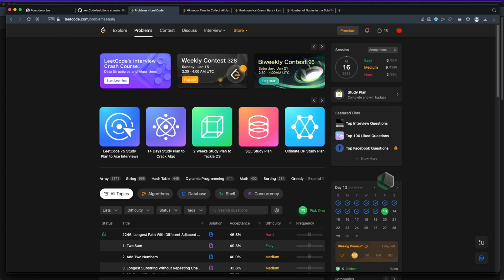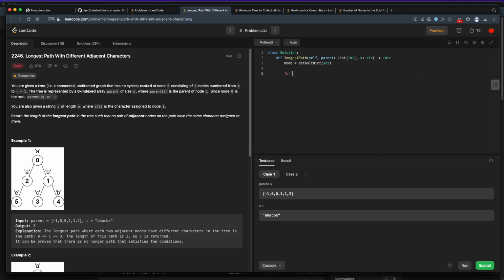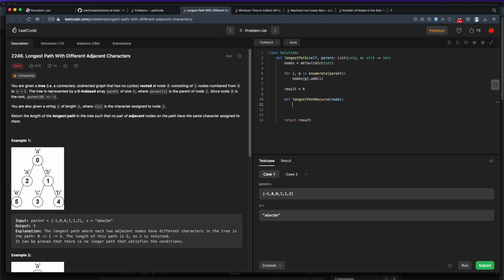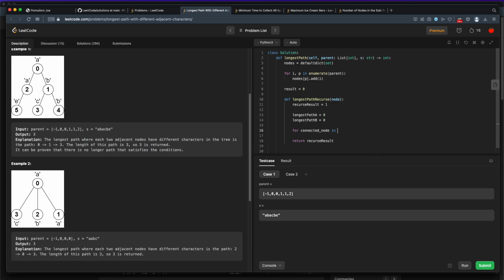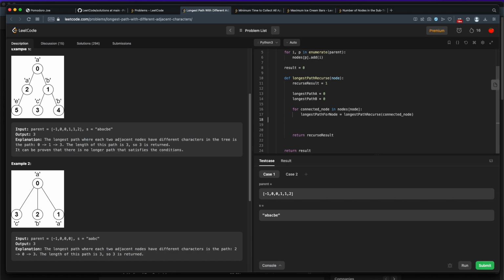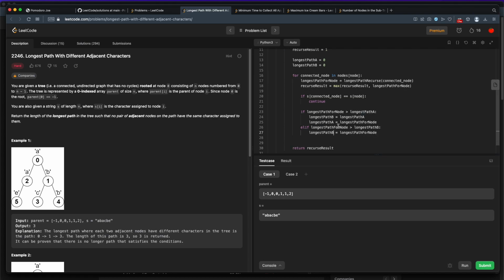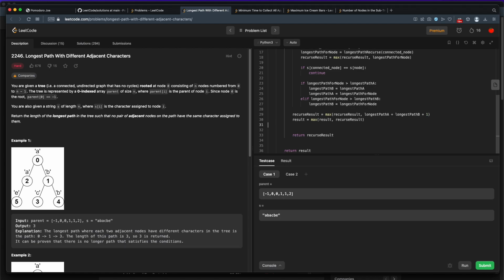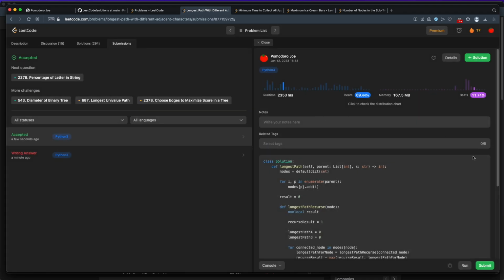Pomodoro Joe - LeetCode 2246 - hard -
LeetCode - 2246. Longest Path With Different Adjacent Characters